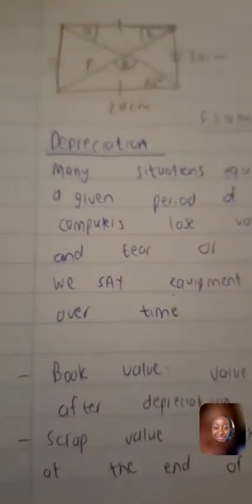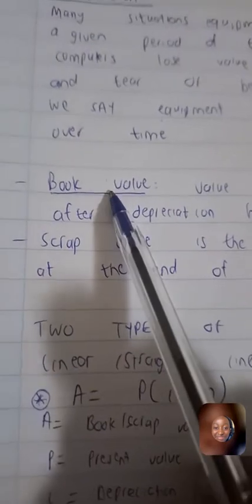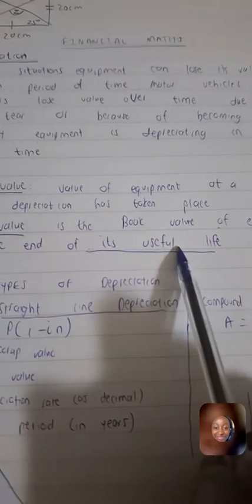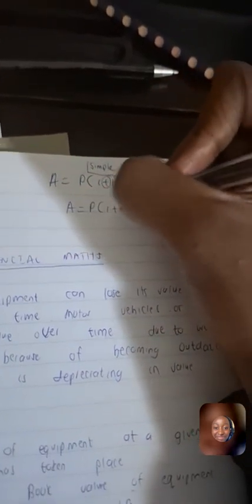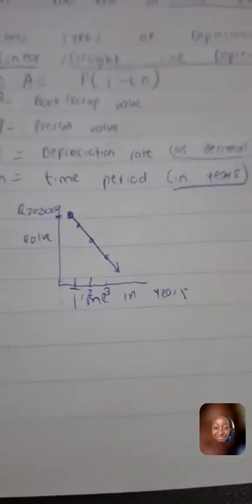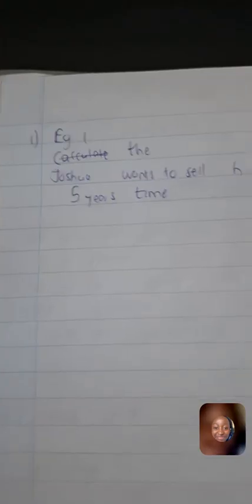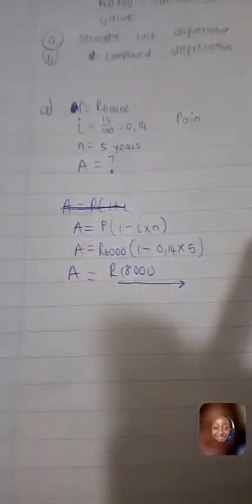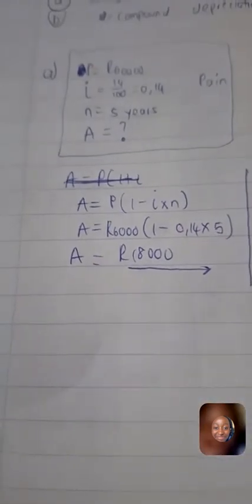Straight line Depreciation and Compound (Reducing Balance Method) Interactive Lesson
I conduct an interactive lesson on Straight line Depreciation and Compound Depreciation (Financial Mathematics) and we get to define these terms their meaning, see how they are represented graphically, we get to explore the meaning of Book value, scrap value and just what Depreciation means using predominantly the example of a vehicle.